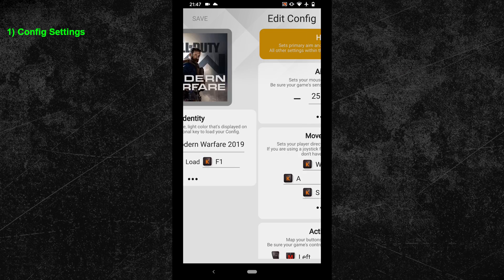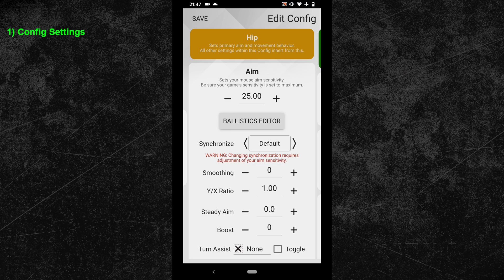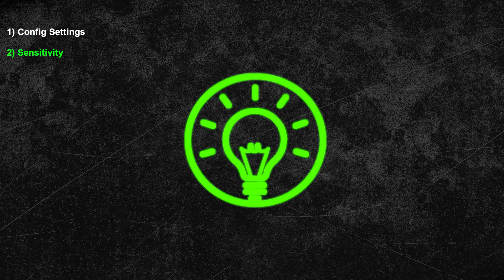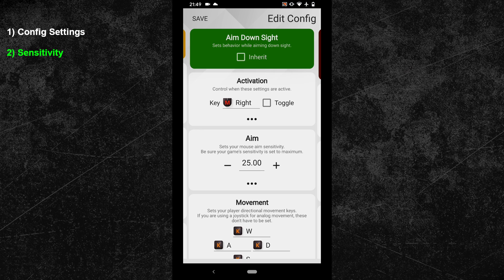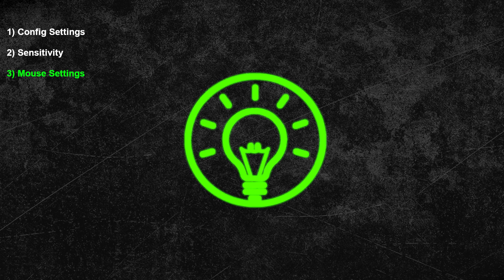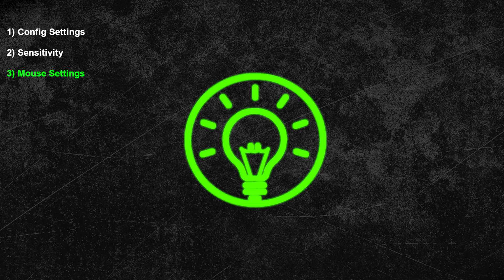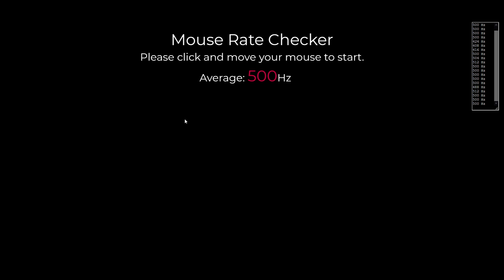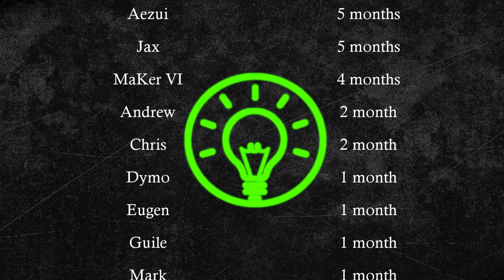Top 3 Mistakes When Using XIM